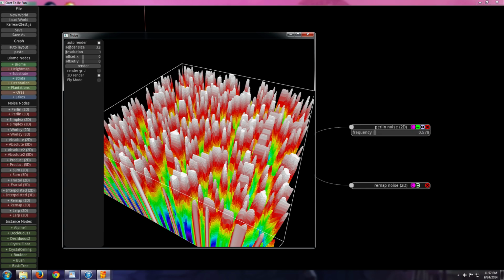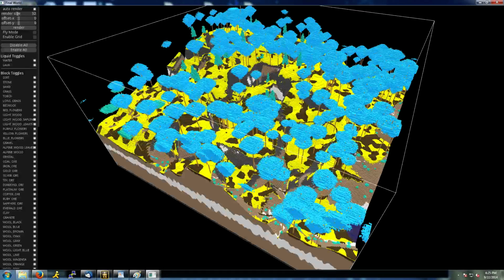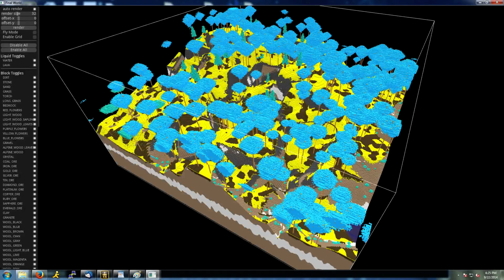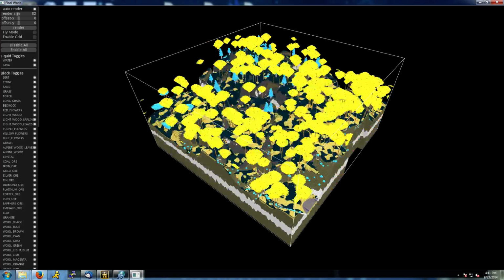Why is the Oort Online world builder so amazing?